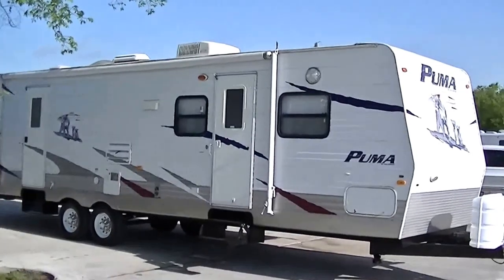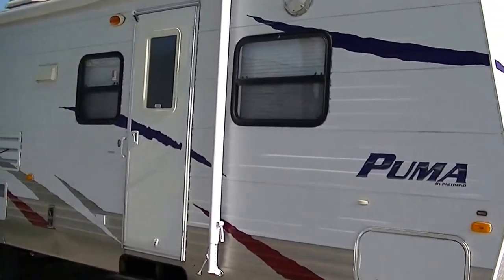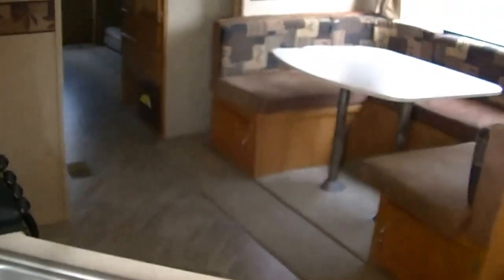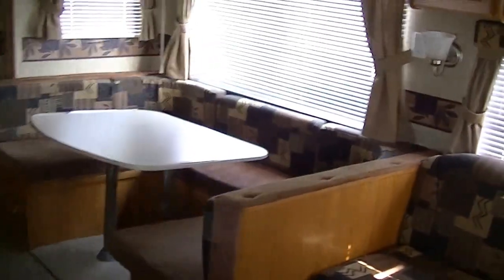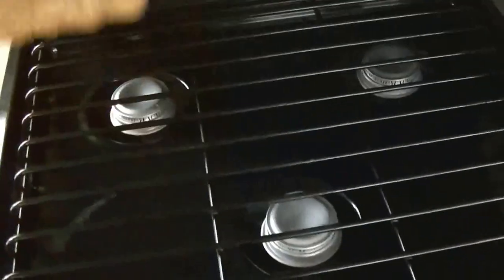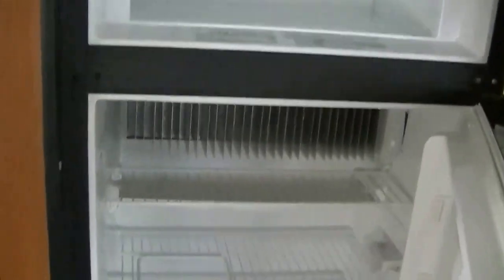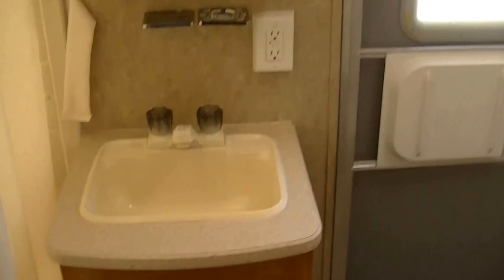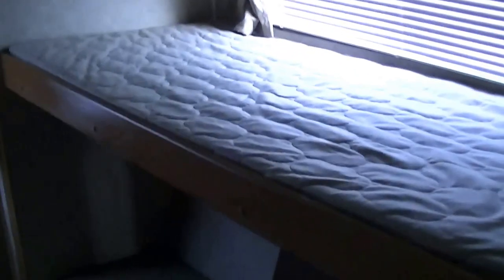Fantastically Fun Family Weekends At The Lake! 2009 Puma 31BHSS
With a dry weight of only 11050 lbs this very sweet 32ft Puma bunk house is perfect for pulling with your full size truck! Thanks to the super slide and kid friendly rear Bunk room you have plenty of space to spread out and get comfortable! When you are fully self contained with two way power appliances, a 12 volt power system and holding tanks for fresh and waste water You can stop and set up camp wherever you want! With sleeping for 10 your whole family will truly enjoy long relaxing week ends at the lake or even weeks long cross country adventures! A full bath saves you from late night hikes to the public facilities and a half bath make the kids happy while a full kitchen saves you from fast food! Dont let this be another one of those long summers of wishing and wanting as this delightful Puma bunk house Travel Trailer is priced for a quick sale! Adventure and fun have called your family out to play!